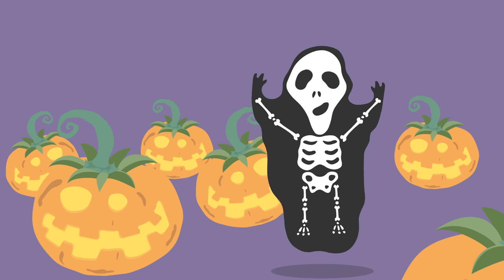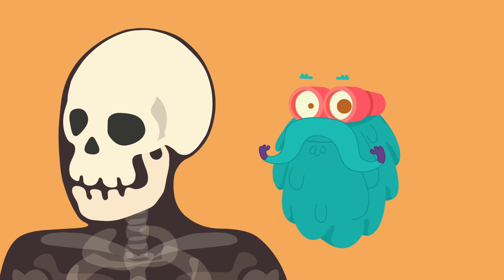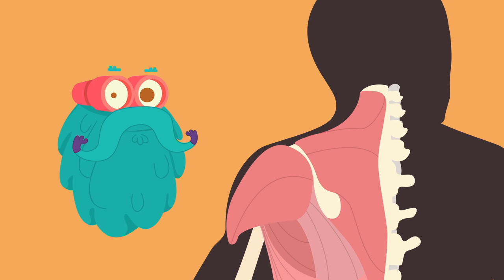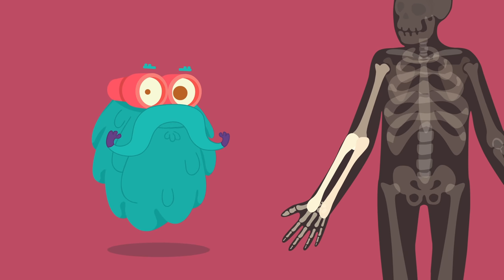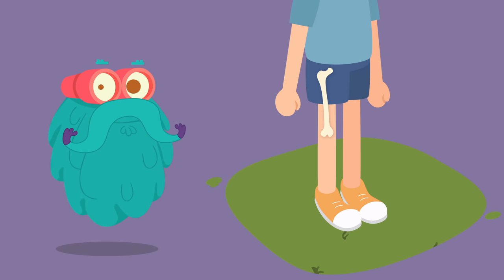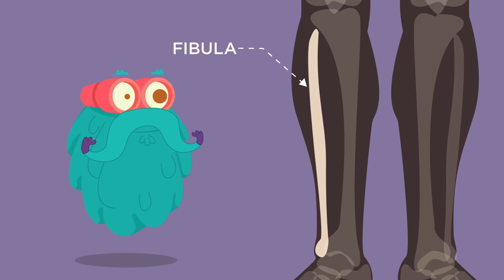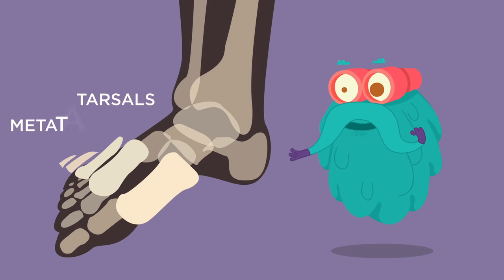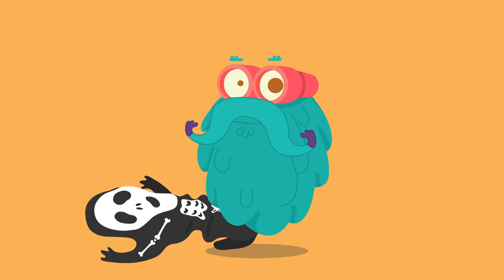Bones | The Dr. Binocs Show | Learn Videos For Kids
Learn every detail about human body bones with Dr. Binocs only on Peekaboo.

Hey kids, it's tough to understand bones, their forms and especially their names. Watch this video and learn the different types of bones found in a human body. Enjoy this informative video only on Peekaboo.

Voice-Over Artist: Joseph D'Souza
Script Writer: Sreejoni Nag
Background Score: Agnel Roman
Sound Engineer: Mayur Bakshi
Animation: Qanka Animation Studio
Creative Team (Rajshri): Kavya Krishnaswamy, Alisha Baghel, Sreejoni Nag
Producer: Rajjat A. Barjatya
Copyrights and Publishing: Rajshri Entertainment Private Limited